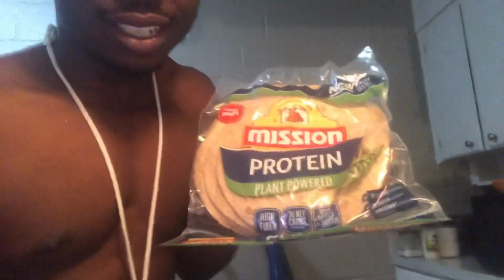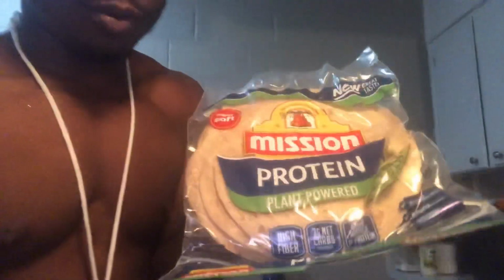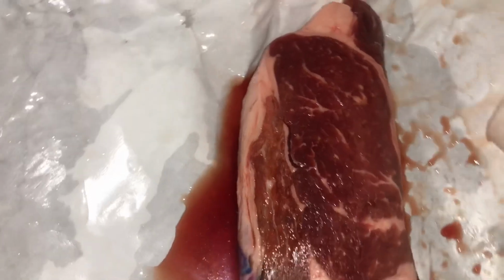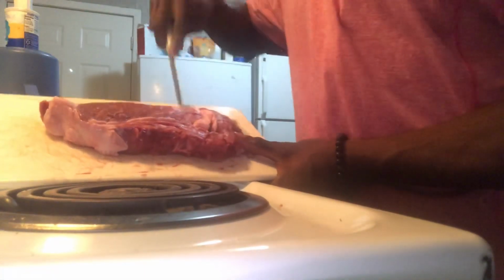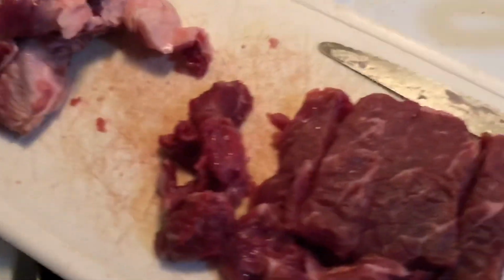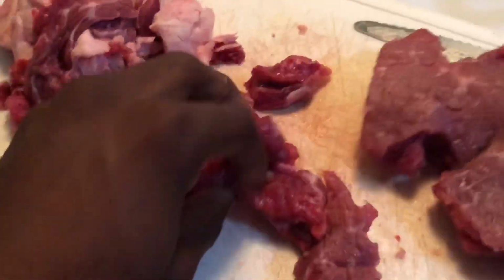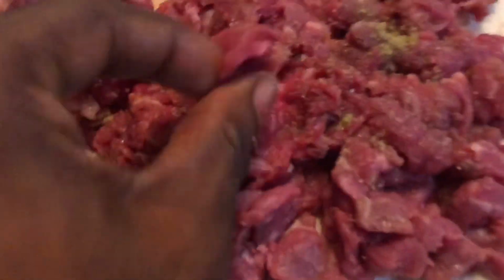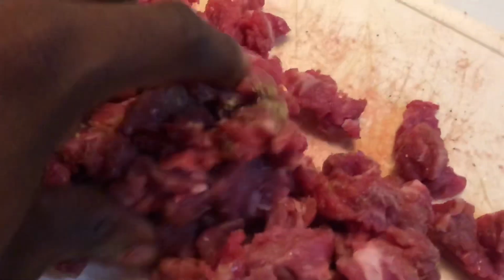The Pro-Gains! Burrito 🌯 | By K9 Eats Muscle Food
In today's video i show a quick recipe for an amazing burrito thats healthy delicious and protein packed.